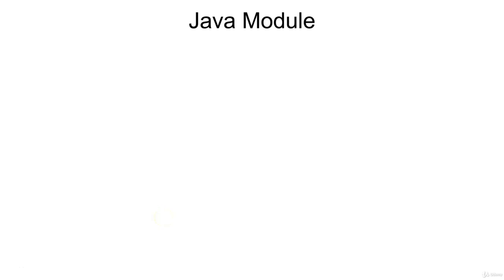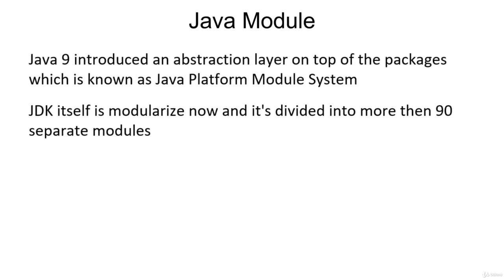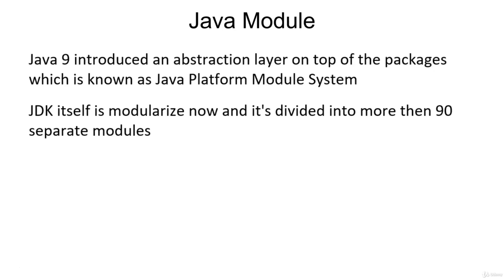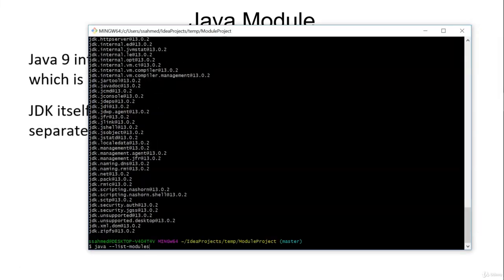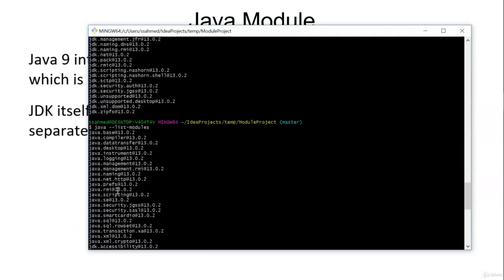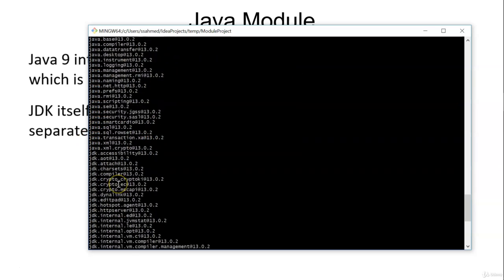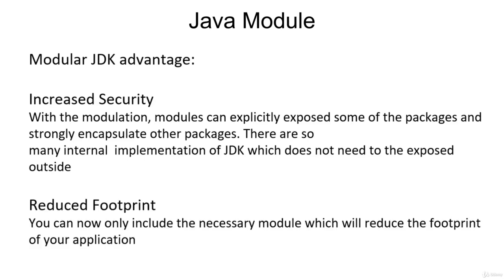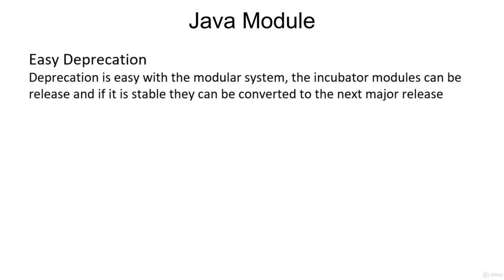JAVA Advance Full Course - JAVA Advance Full Course - 105 Java9+ Introduction to Module System